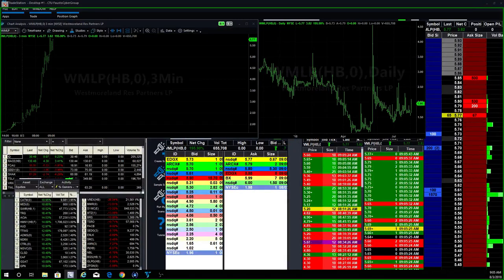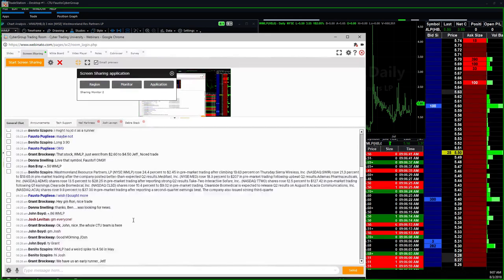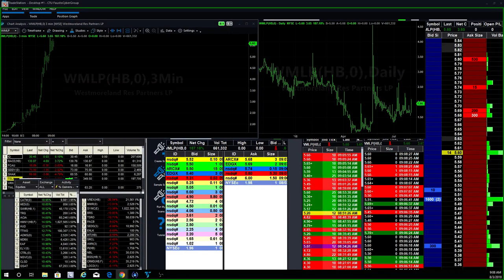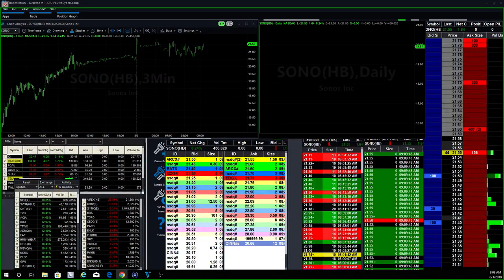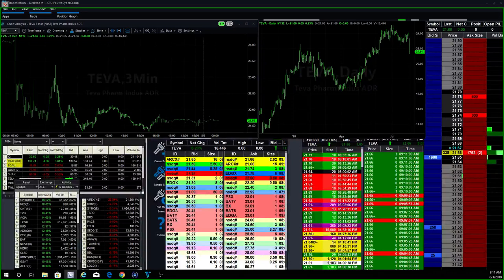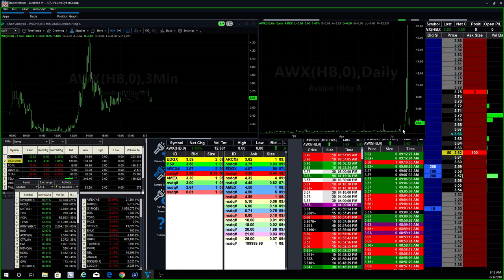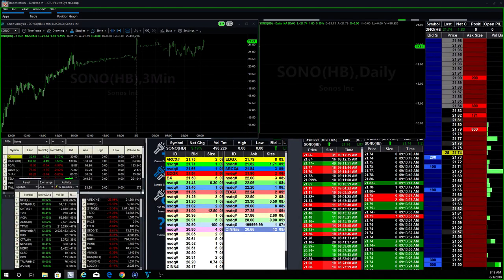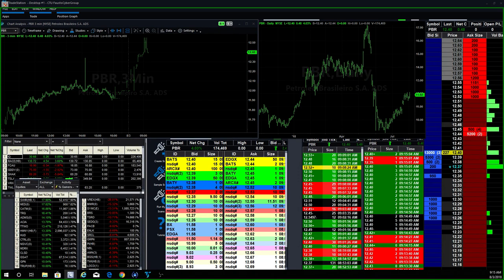How to Make Money in Pre-Market +$5,631 Trading WMLP